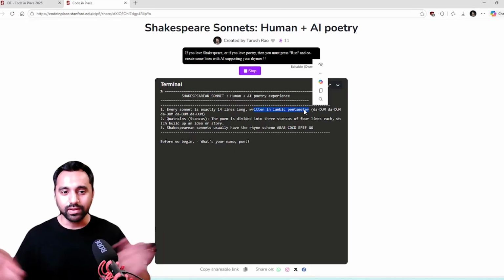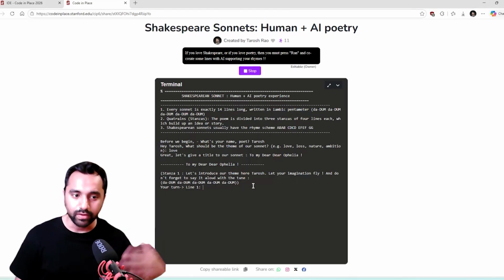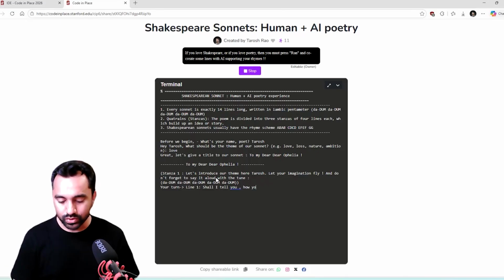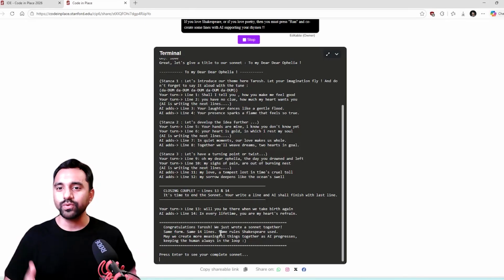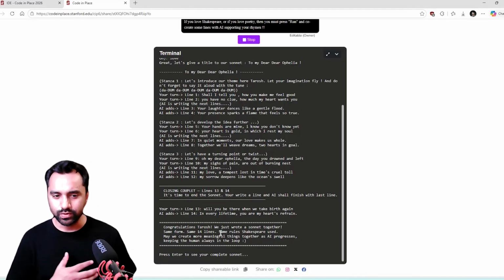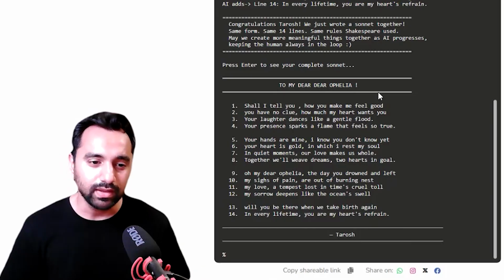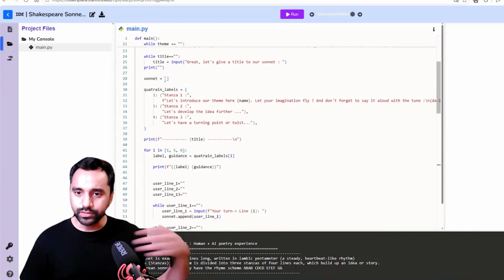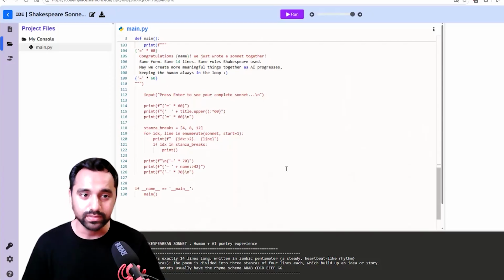Shakespeare Sonnet: Human + AI Poetry | Stanford Code in Place 2026 Project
A collaborative human-AI poetry tool that guides users through writing a Shakespearean sonnet — together. The program follows the classic 14-line structure with three ABAB quatrains and a closing GG couplet, in iambic pentameter (da-DUM da-DUM da-DUM da-DUM da-DUM).
The user contributes two lines per quatrain and the opening line of the couplet; the AI completes each stanza by matching the rhyme scheme and meter in real time. Along the way, contextual prompts encourage the user to introduce the theme, develop it, and land a volta — just as Shakespeare did.
At the end, the full sonnet is printed as a unified, beautifully formatted poem — co-authored by a human and an AI.
What makes it interesting: It isn't a generator — it's a collaborator. The human always has creative control; the AI fills in the gaps. The result is genuinely theirs.
I had an amazing experience building and reiterating it over and over till I reached a point where I felt it is in decent shape to be executed as a project. Figuring out the possibilities and limitations helped me keep grounded and yet aiming for the creative overflow of how it can be improved further. I had a great time at Stanford Code in Place 2026 batch as a student and I feel much more confident of my python skills now.

0:00 -  Introduction
00:42 - 2:51 - Understanding Shakespeare Sonnet Structure
2:51 - 4:00 - Stanza 1
4:00 - 4:38 - Stanza 2
4:38 - 5:20 - Stanza 3
5:20 - 6:00  - Closing Couplet
6:00 - 7:14 - Full Sonnet Recitation
7:14 - 9:12 - Code explanation